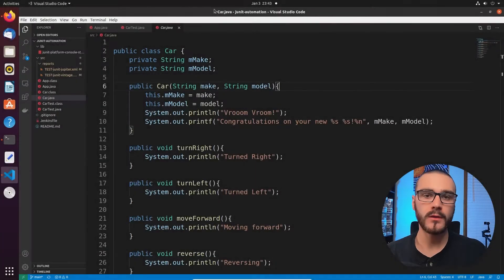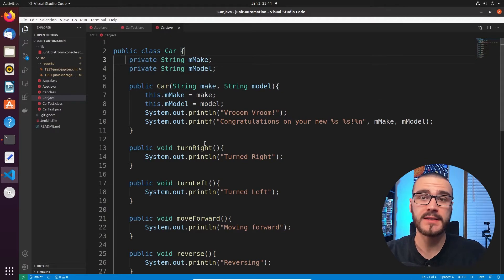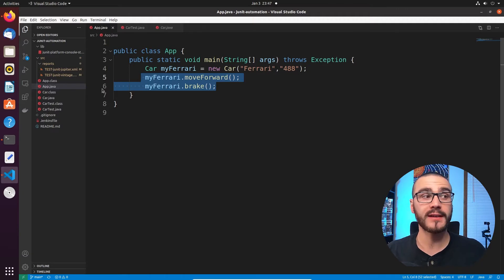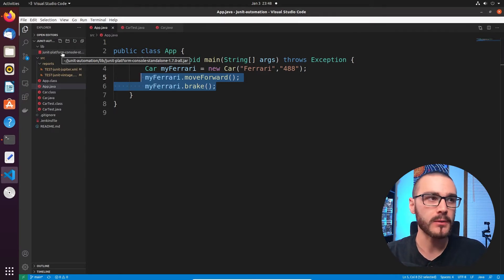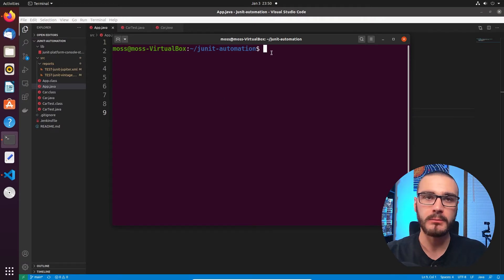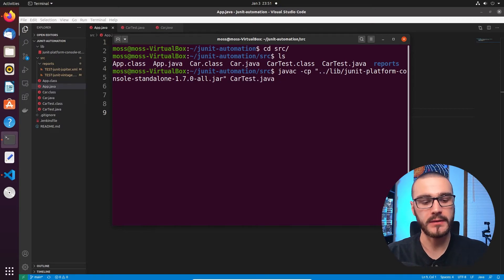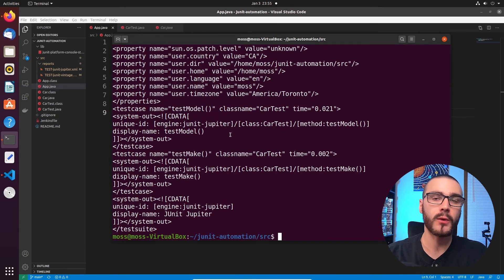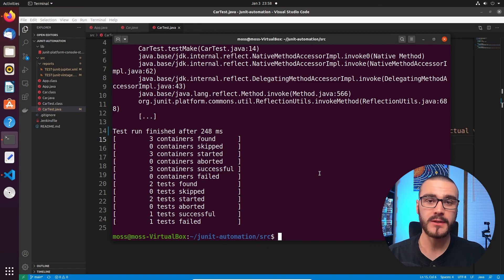JUnit 5 Console Launcher - JUnit 5 Test Automation 🤖 - Part 1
This video is the first video in a series on test automation with JUnit 5. In this video I show you how to utilize the Console Launcher, a standalone utility provided by the JUnit 5 framework that allows you to execute JUnit test cases from the command-line.

In future videos, I'll show you how to run JUnit test cases in a Jenkins pipeline using the Console Launcher and report out test results to Grafana

TOC:
Introduction: 00:00 - 02:52
Code Walkthrough: 02:53 - 06:13
Using the Console Launcher: 06:14 - 10:19
Output Analysis: 10:20 - 13:14
Conclusion: 13:15 - 13:46